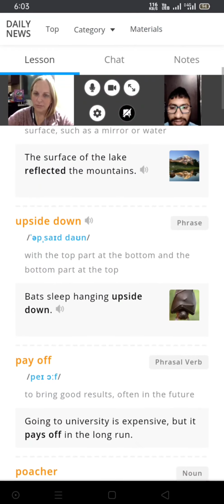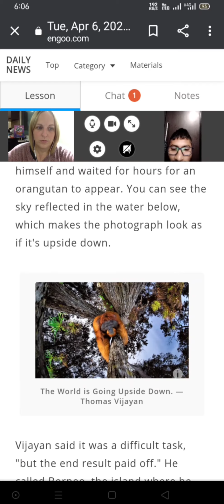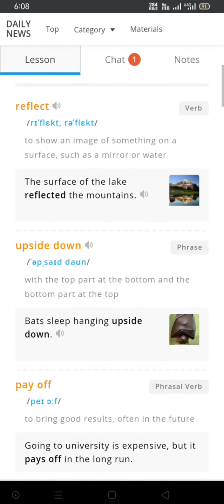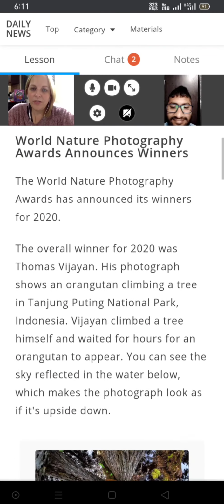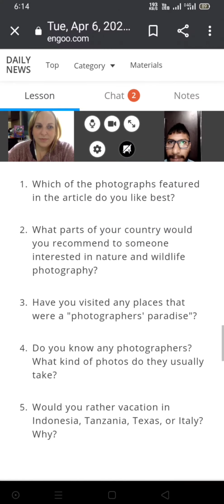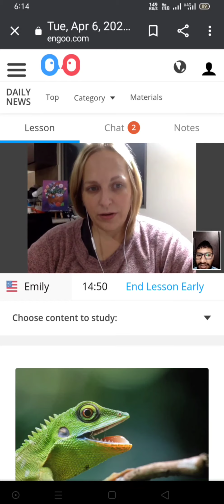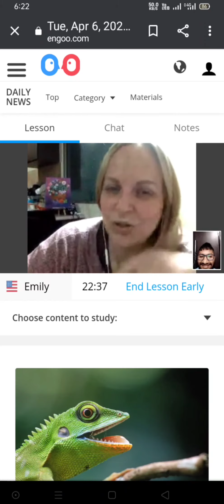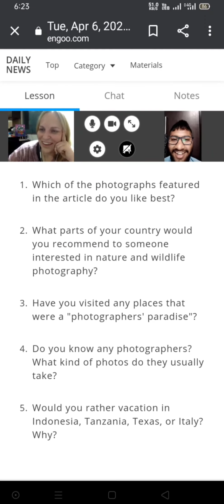April 6, 2021(3)